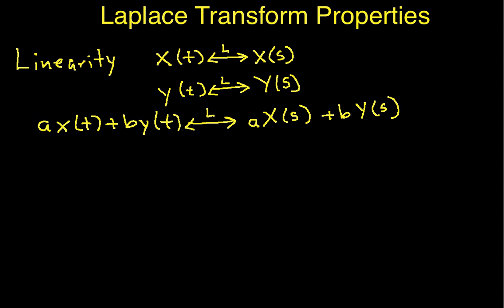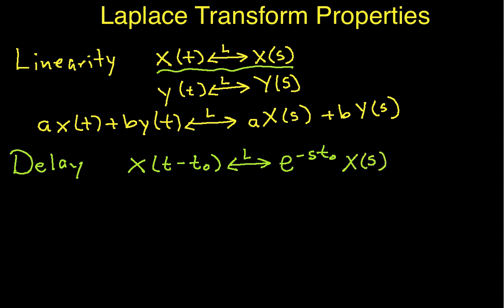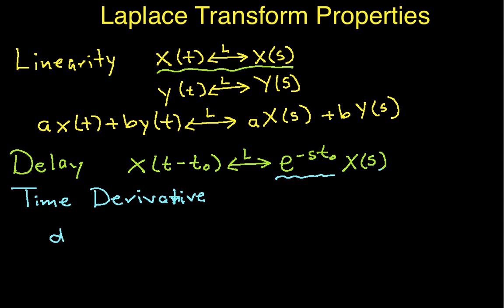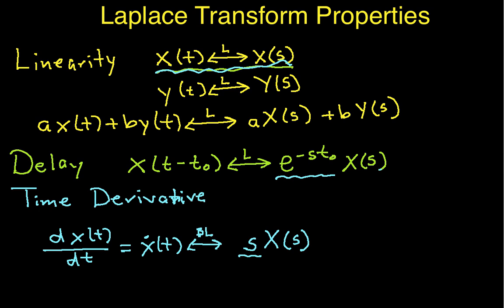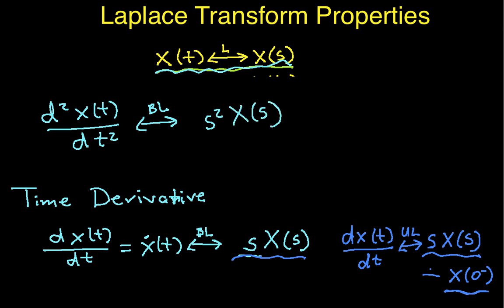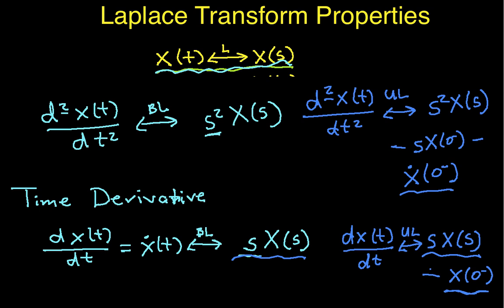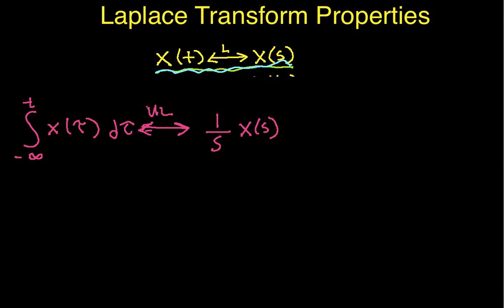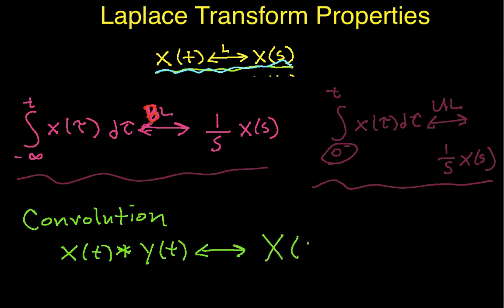Laplace Transform Properties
Introduction to the following properties of the Laplace transform: linearity, time delay, time derivative, time integral, and convolution.